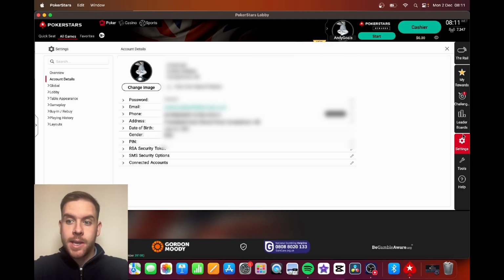How To Change Profile Picture & Avatar On Pokerstars Using Computer (Step-By-Step Tutorial) - 2025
🚀 In this video, I will show you step-by-step how to change your Pokerstars profile picture on a computer device (Windows PC Desktop or Mac).